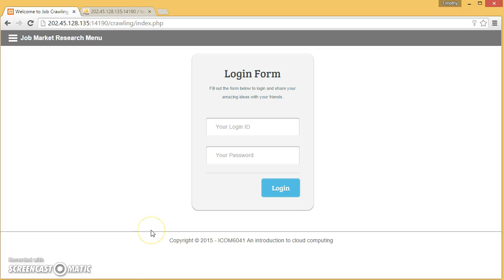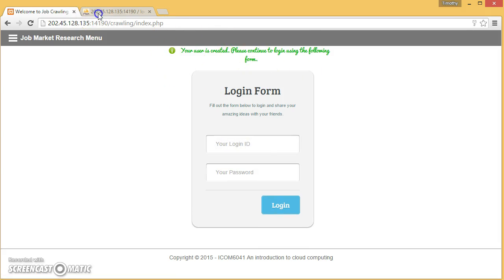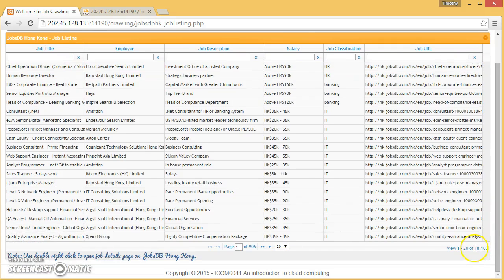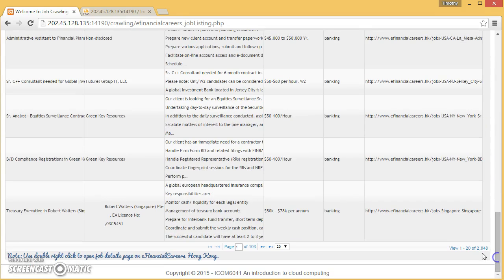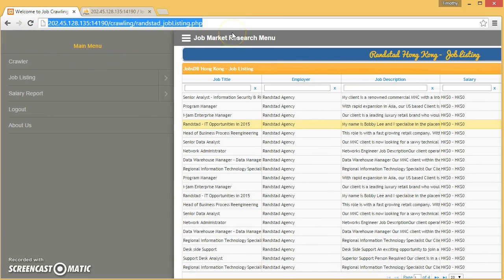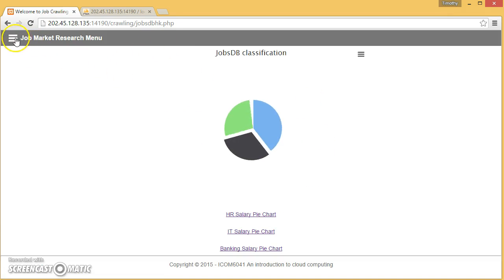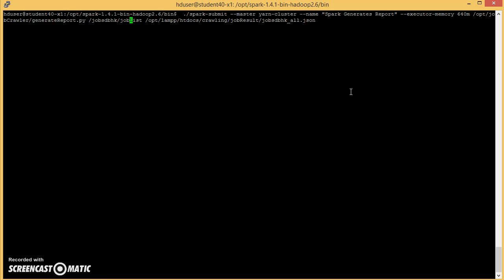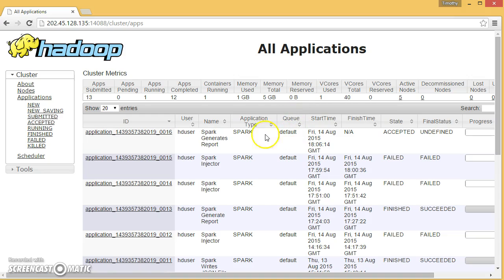Group Project - ICOM6041 An Introduction to Cloud Computing